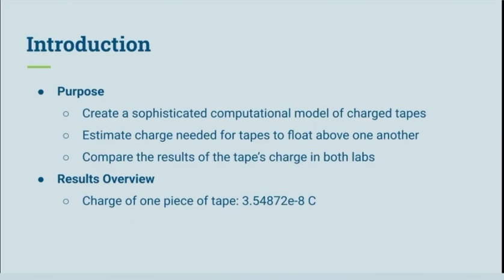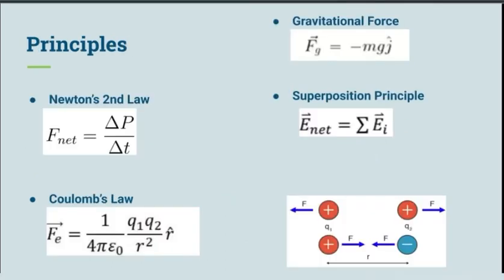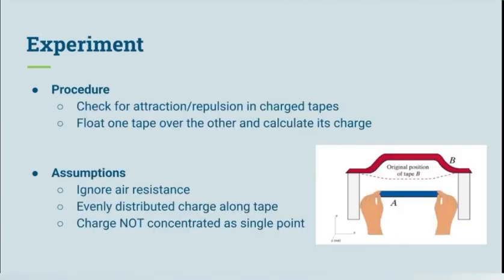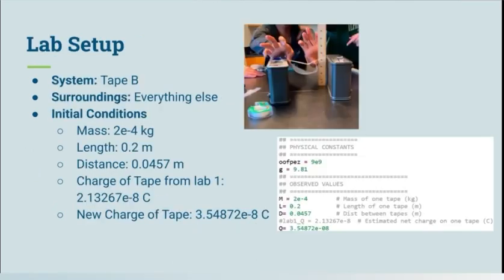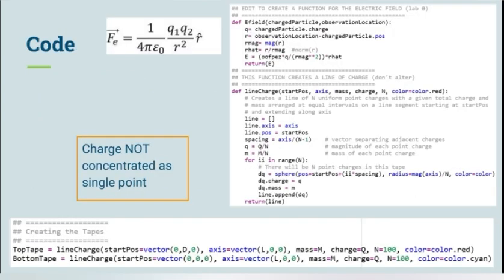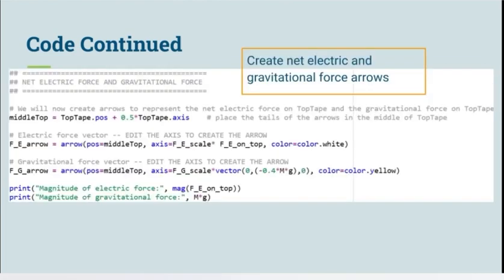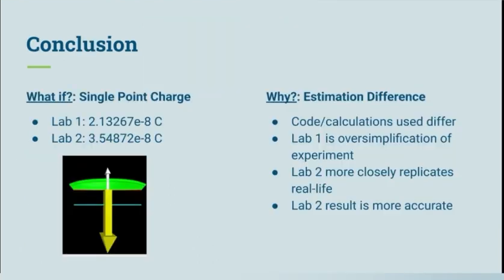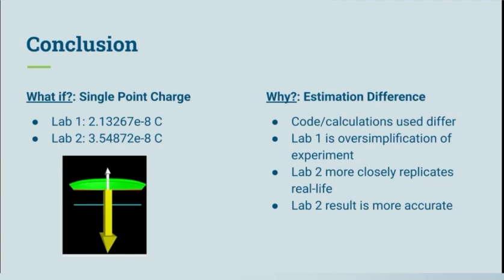PHYS 2212 Lab 2